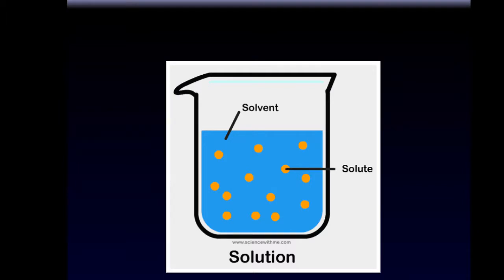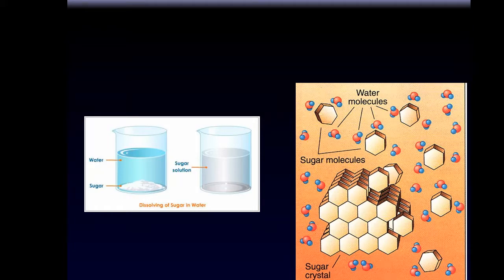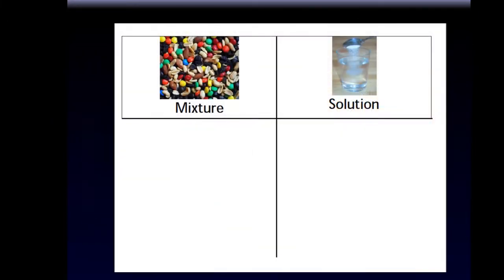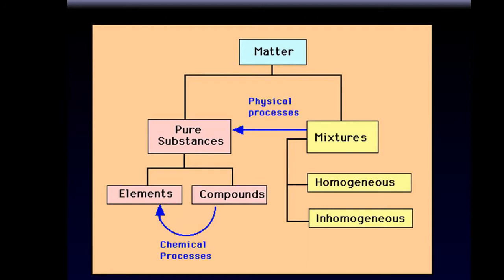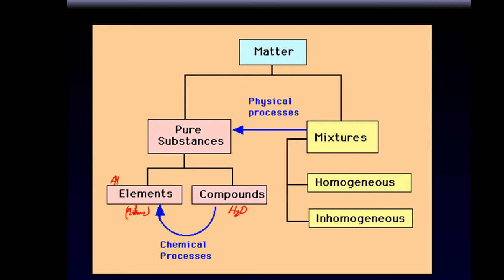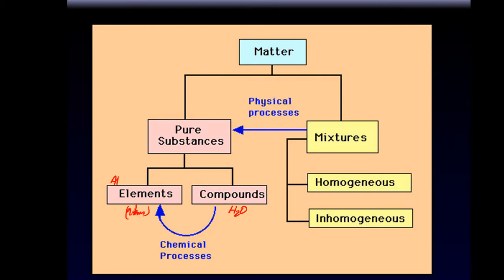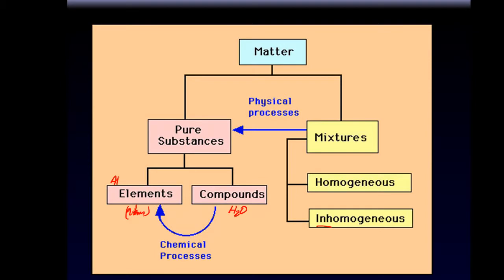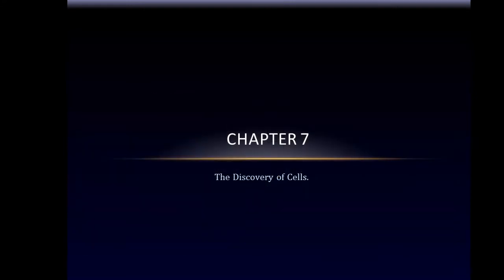Chap 6 ( video 6 ). Biology. Mixtures